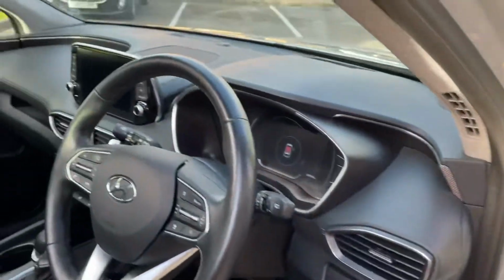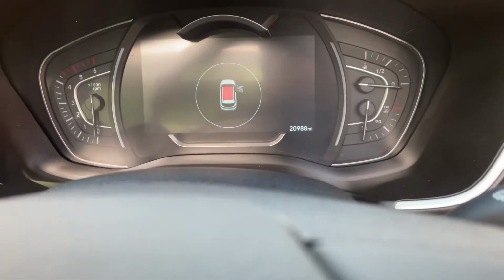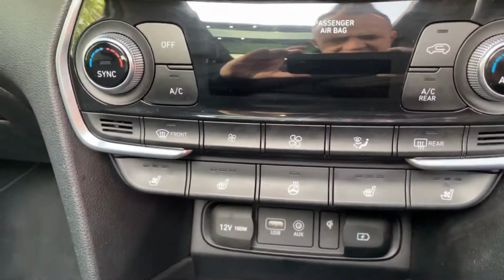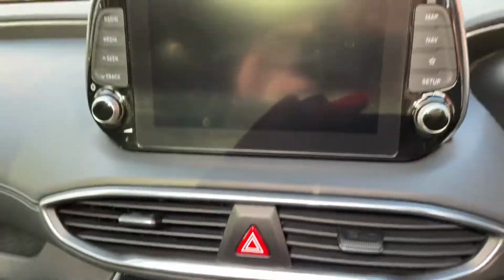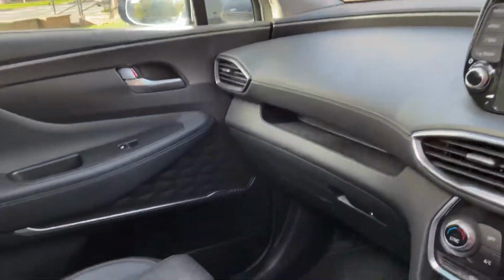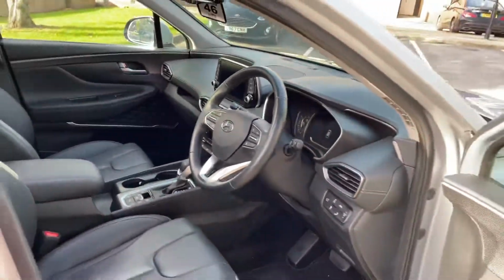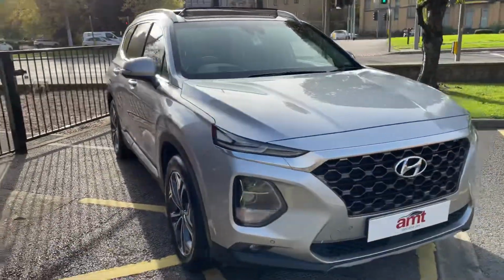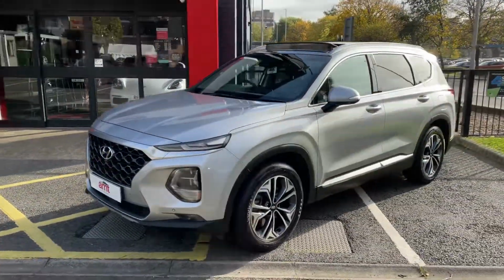Hyundai Santa Fe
AMT Specialist Cars Leeds are delighted to bring to market this 2020 (20 Reg) Hyundai Santa Fe CRDi Premium SE SUV Diesel Auto 4WD 2.2 200ps. This vehicle comes finished in Silver Metallic paintwork with Black perforated Leather upholstery. Having covered only 20,987 Miles this car is in fantastic condition as you can see from the photos.

Service History :

Serviced at Hyundai - 12,476 miles - 25/03/2021

This Hyundai has all the specification you need and more including:
Panoramic sliding glass sunroof with powered sunblind,
19” 5 twin spoke design alloy wheels with Diamond Cut finish,
8” colour touchscreen infotainment system,
Heads up display,
Krell premium surround sound system,
Electric adjustment heated and ventilated front seats with comfort memory pack,
Wireless phone charging pad,
Heated multifunctional Leather steering wheel,
360-degree parking camera with front and rear parking sensors,
Satellite navigation with traffic messaging channel,
Dual zone automatic climate control with air conditioning,
Bluetooth interface,
Cruise control with smart adaptive speed control,
Keyless start/stop technology,
5+2 seats,
And much more call the sales team ask for James, Rob, Chris or Gerry to discuss in more detail on 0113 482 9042.